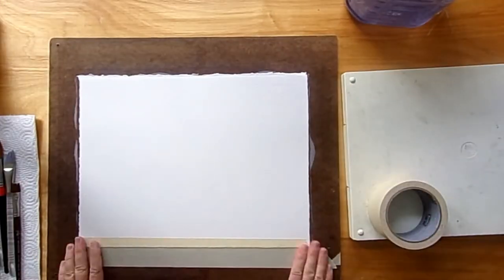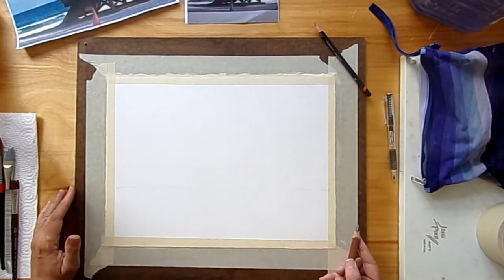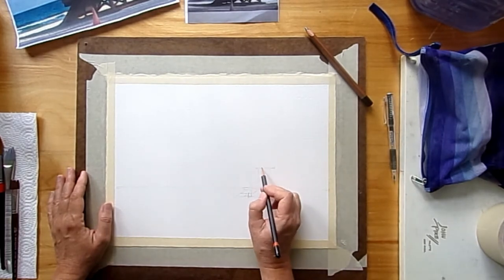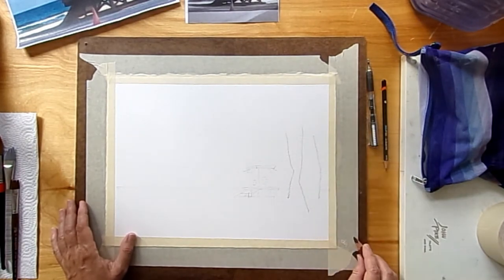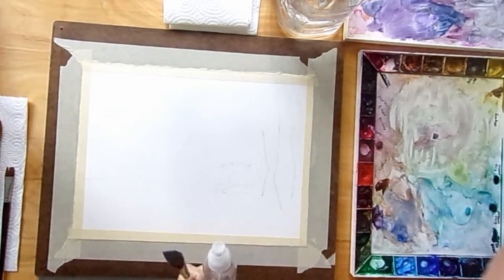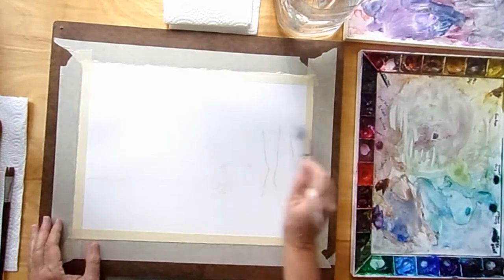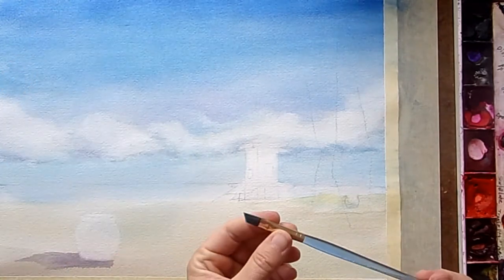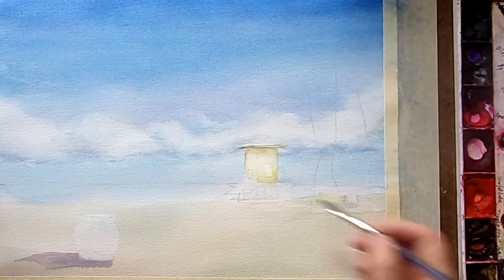Hollywood Beach Lifeguard Hut watercolor painting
Learn watercolor techniques and paint along with me to create this beautiful and serene beach scene! I provide free reference photos that you can copy via screenshot, or refer back to them in the video, and I'll give you a few drawing tips to help you get the basic picture onto your paper and then I'll explain each step and technique as we go along. There's even some solutions to common watercolor mistakes and problems. Give this a try! You will be very proud of your results, I'm sure of it!

You can see more of my original watercolors and drawings
Buy cool stuff with my artwork on it